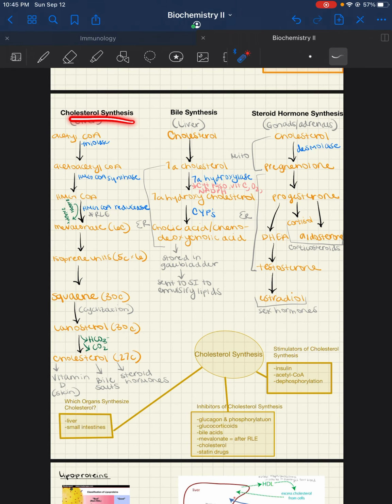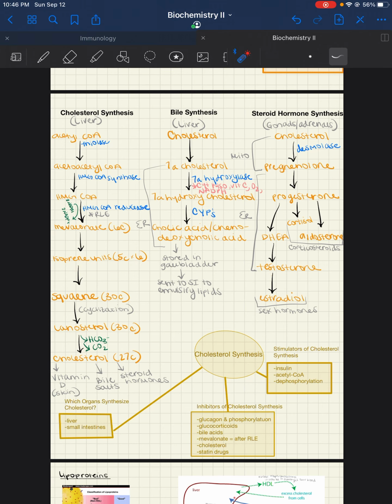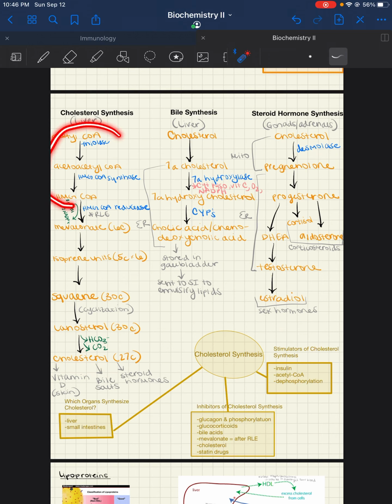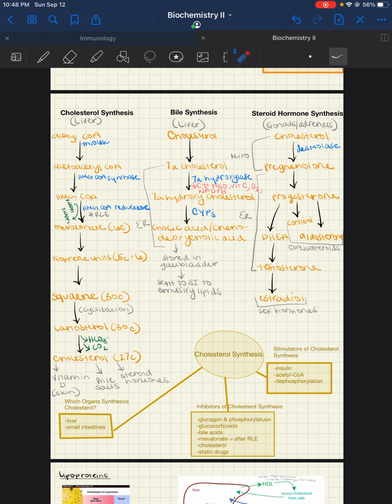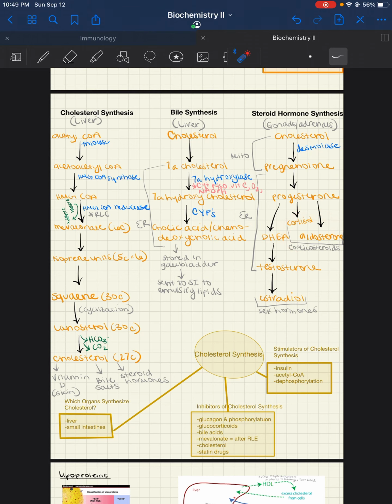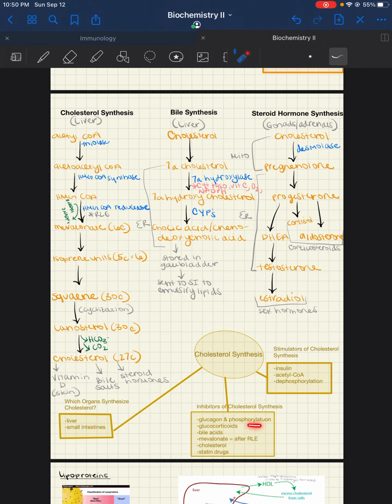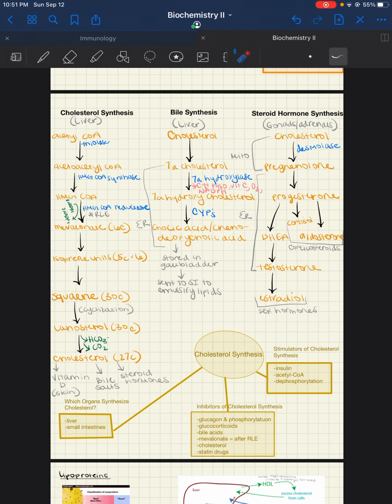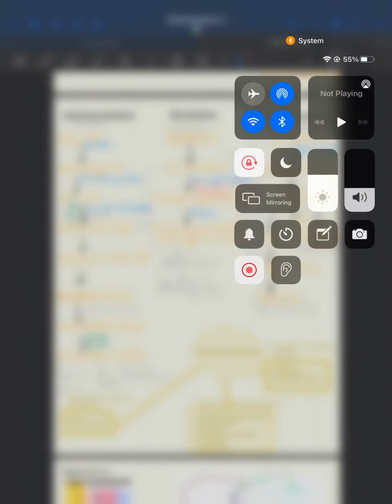Cholesterol, Bile & Steroid Hormone Synthesis